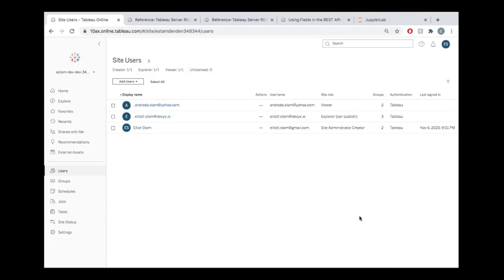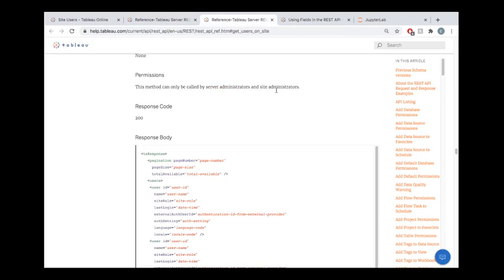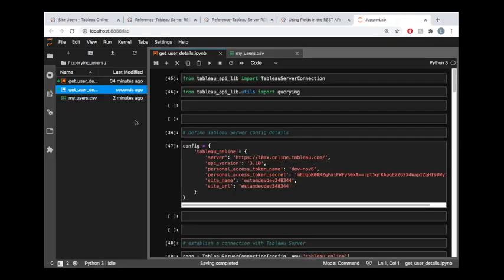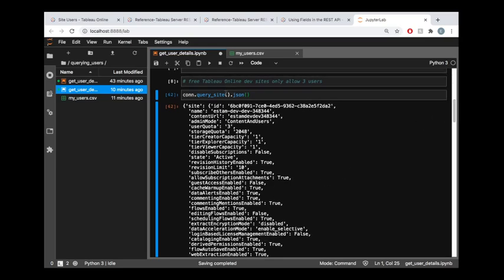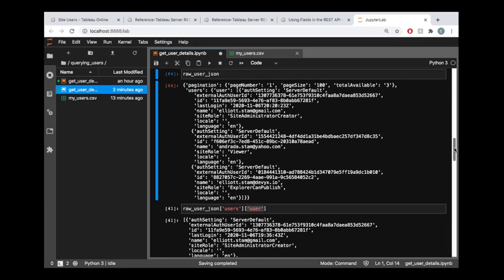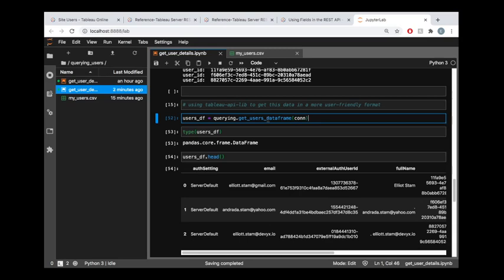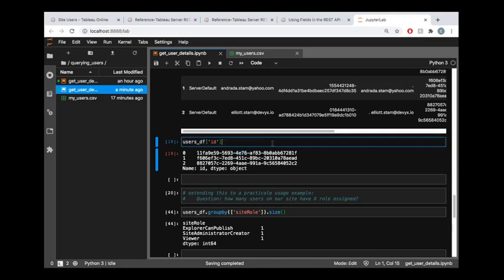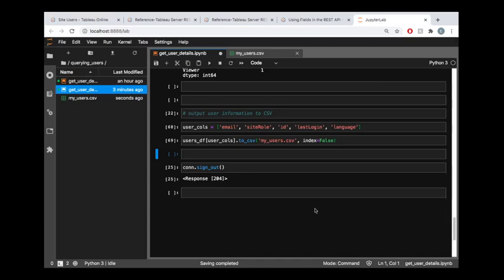tableau-api-lib (detailed): fetching user details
In this tutorial we demonstrate how you can fetch user details from Tableau Online / Tableau Server using the tableau-api-lib library.

This tutorial expands on the 'blitz' version of this topic, providing more in-depth information. The video is linked here:

If you're looking for written tutorials, check out the Medium blog posts!

Tableau Server REST API endpoint focus: Get Users on Site